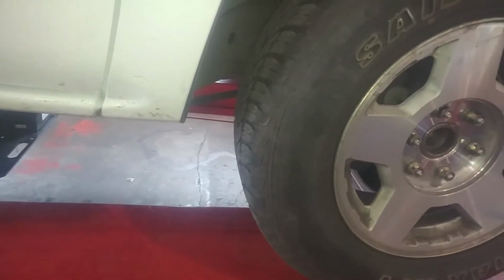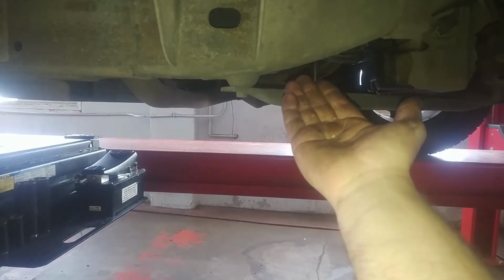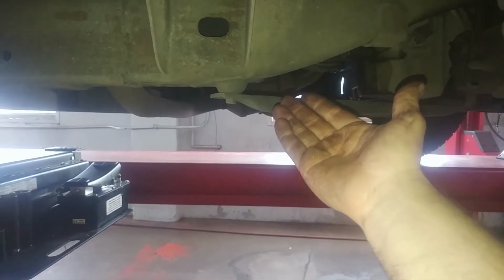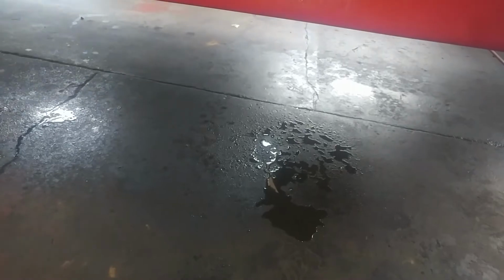Liquid dripping on ground passenger side Chevrolet Silverado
Liquid dripping on ground passenger side Chevrolet Silverado   If you are wondering how to install or remove or replace a part on your car, I hope this video will help show you how to change it.
2020 has really shown me I needed to be better prepared for the future, start saving/investing now. Use some of that money U saved by watching DIY videos to plan for the future.  Click to get started today.